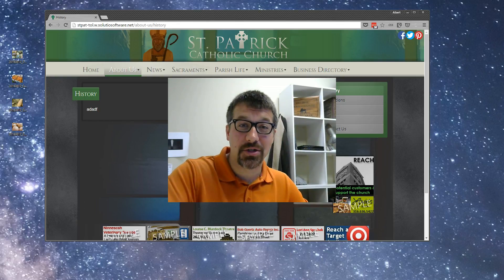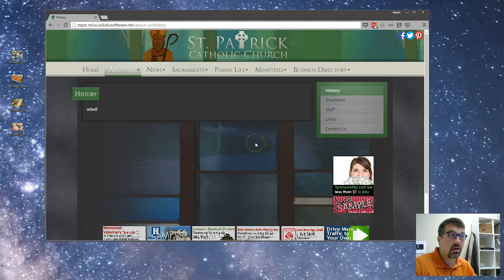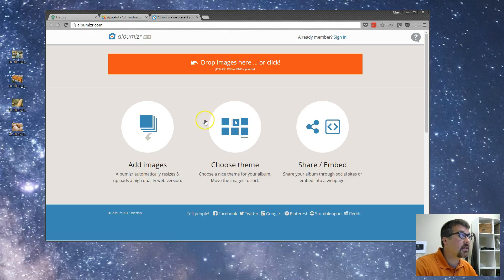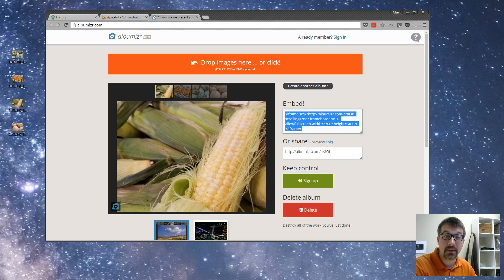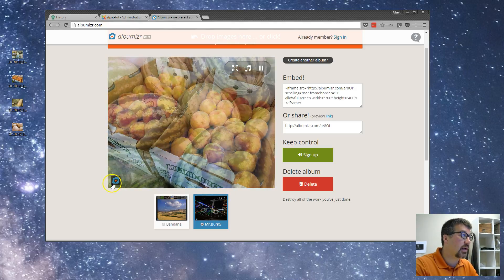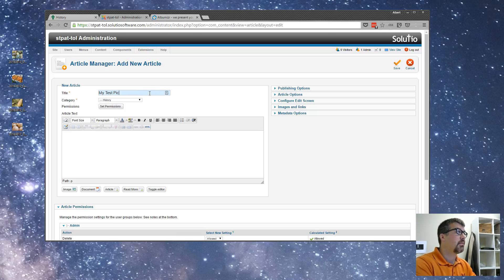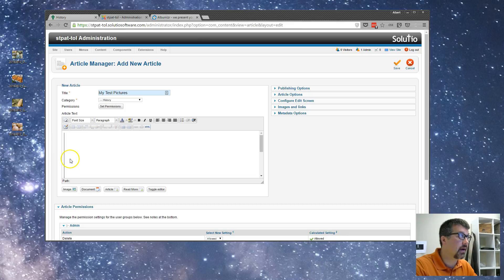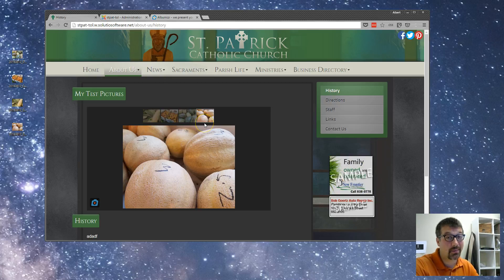Using Albumizr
A great new tool to add photo slideshows to your site.